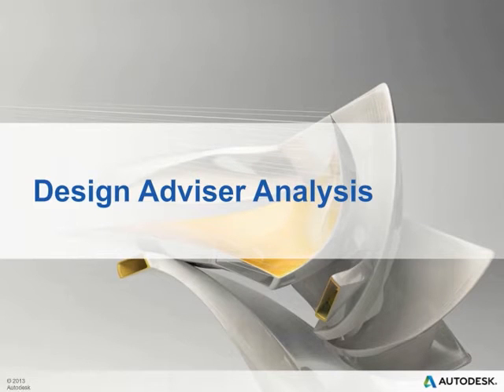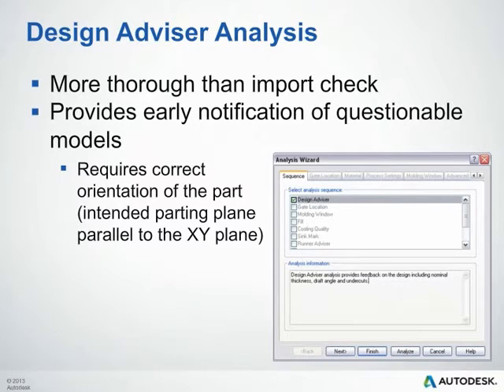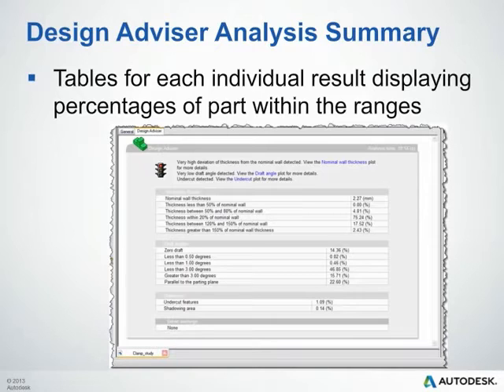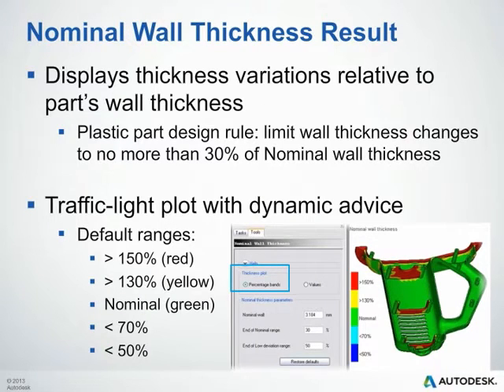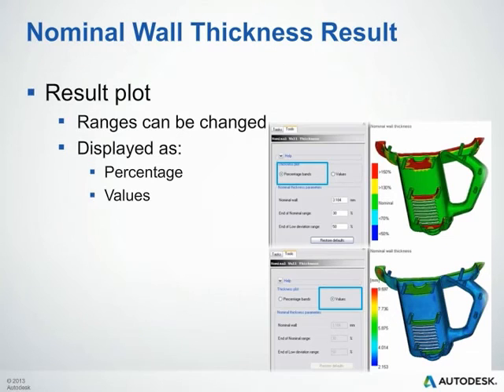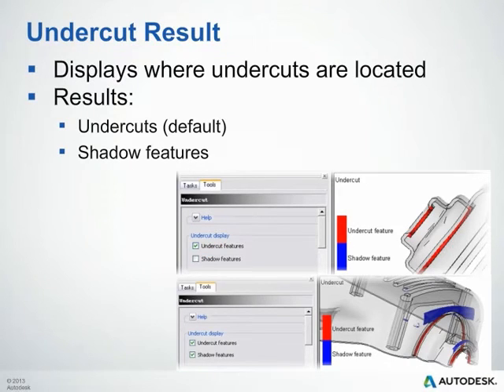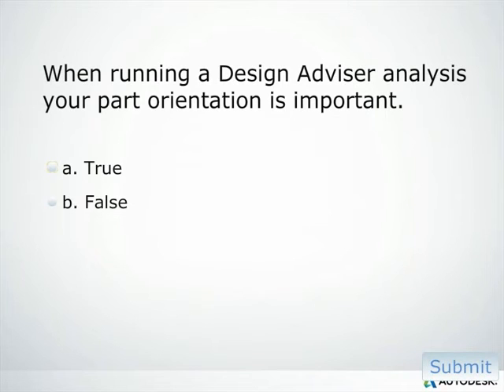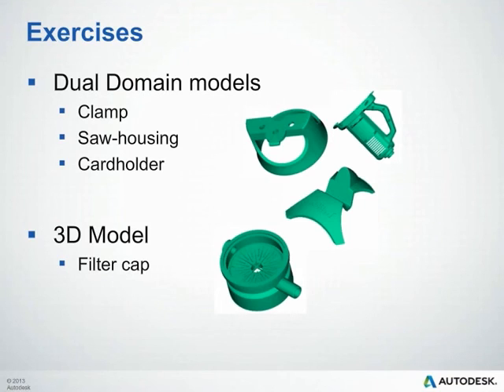Design Adviser Analysis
Determine wall thickness, draft angle and undercut results with design adviser.